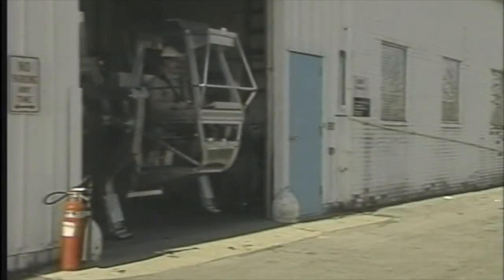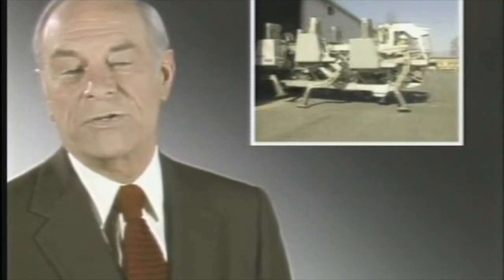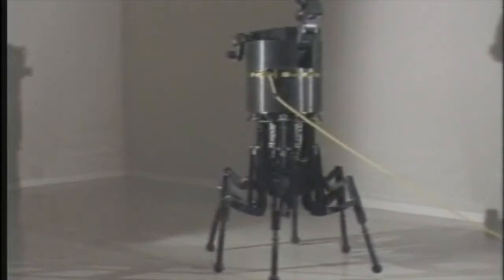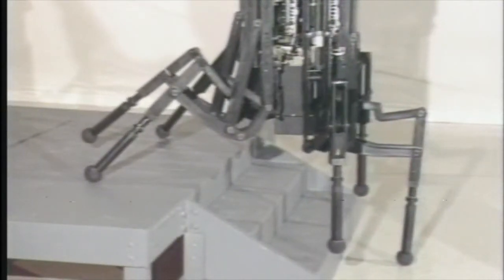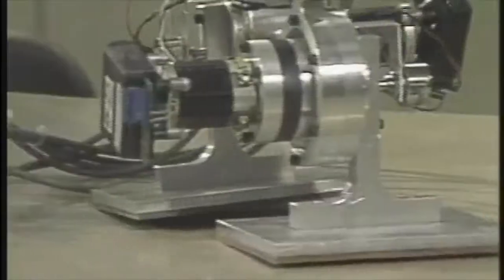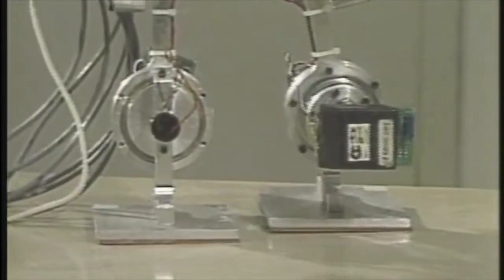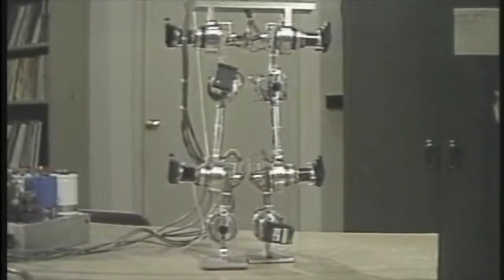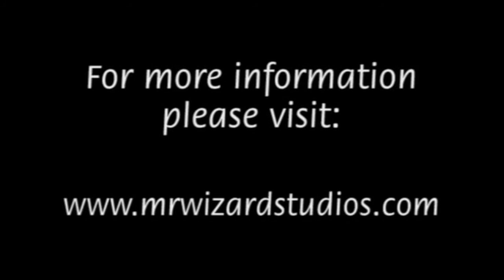Bipedal Robot-MWS&T Reports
These Reports are Historically Important to the development of Technology and discoveries in science with the aid of the Invention of the Computer.
Recorded in the late 1980s. Some segments are relevant today whereas some may appear dated but instrumental in what was discovered moving forward.